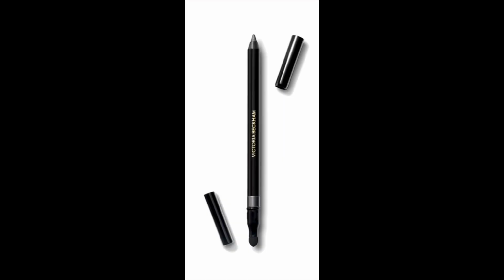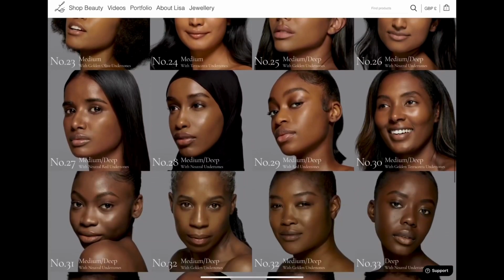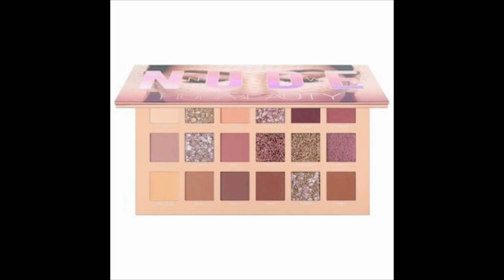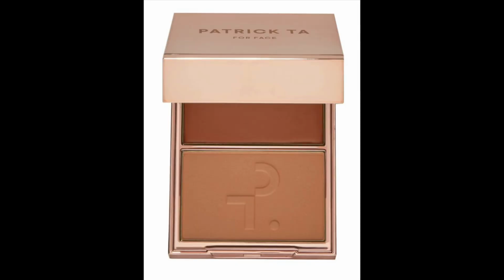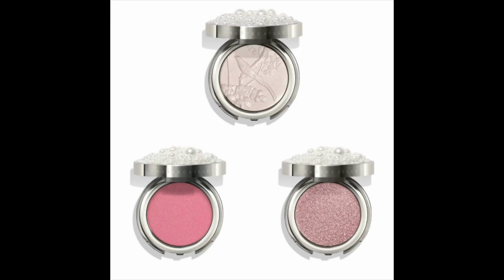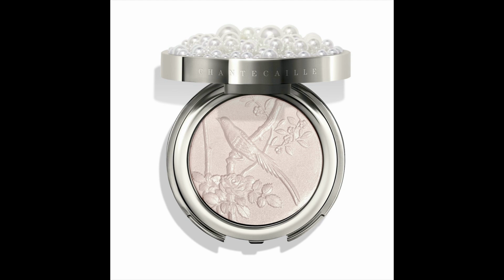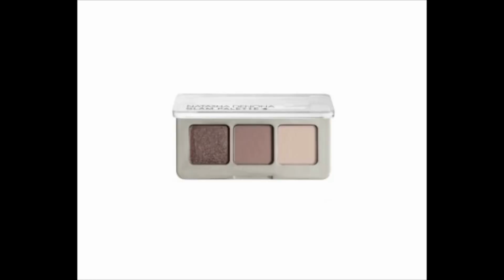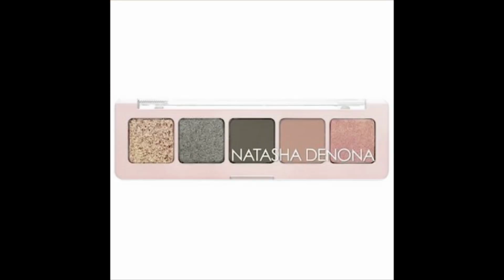New & Upcoming Makeup Releases | Hermès, Chantecaille, Lisa Eldridge, Victoria Beckham & More!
Today, I'm discussing new and upcoming makeup releases, sharing my thoughts on the items and whether I'm planning on getting any of them. I've also included a "speculation" section at the end of the video, where I make some educated guesses on items we might be seeing released soon, but of which we haven't had any official notice.

makeup worn in this video:
🌺 By Terry Brightening CC Serum - Sunny Flash
🌺 ABH Dip Brow - Caramel & Taupe
🌺 Viseart Petit Fours Lilas palette
🌺 Victoria Beckham Beauty Satin Kajal Liner - Cocoa & Ash
🌺 Lisa Eldridge Seamless Skin Foundation - 4
🌺 Rose Inc Softlight Clean Dewy Hydrating Concealer - LX010
🌺 Becca Light Shifter Finishing Veil - Scattering 1
🌺 Victoria Beckham Beauty Cheeky Posh Cream Blush - Knickers
🌺 Lisa Eldridge True Velvet Lip Colour - Blush Lightly
🌺 Lisa Eldridge Enhance & Define Lip Pencil - Blush Lightly
🌺 Westman Atelier Face Trace Contour Stick - Biscuit
🌺 Dior Forever Matte Bronzer - 04 Tan Bronze
🌺 Lancôme Lash Idole Mascara